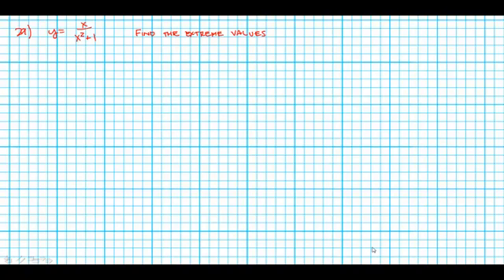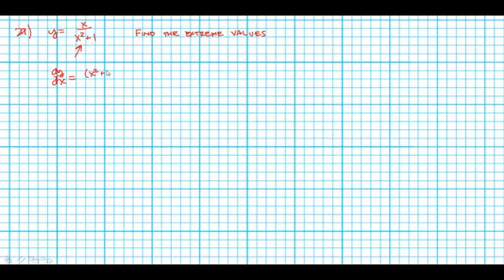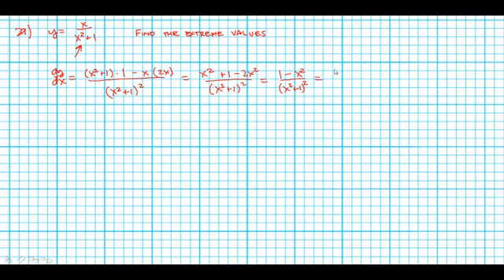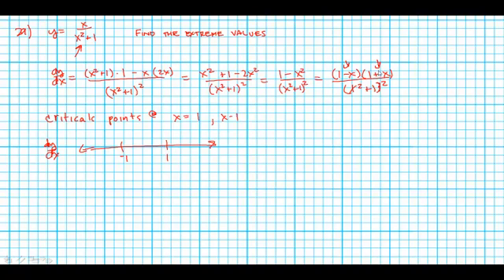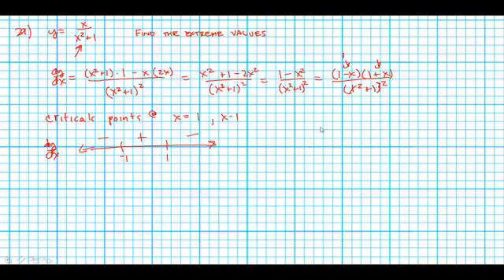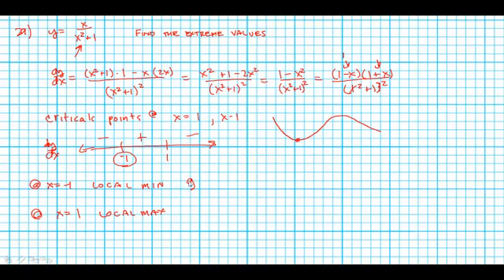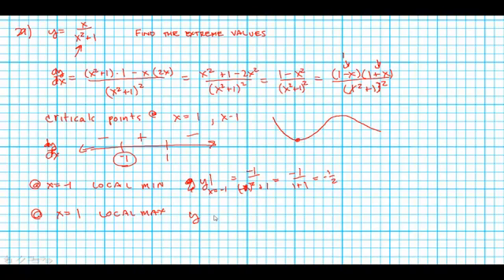fdwk3e 04 01 hw 29